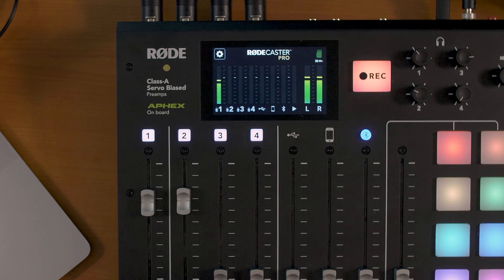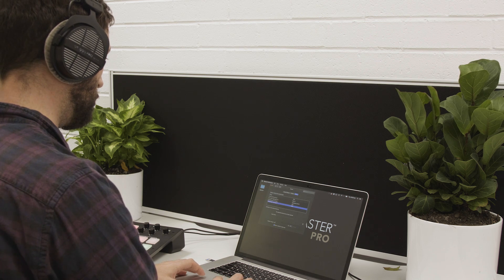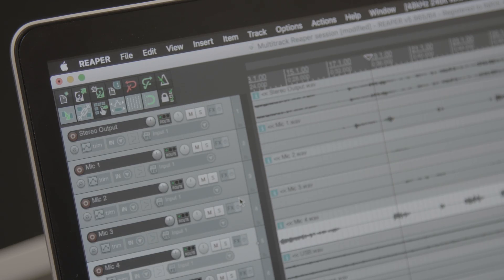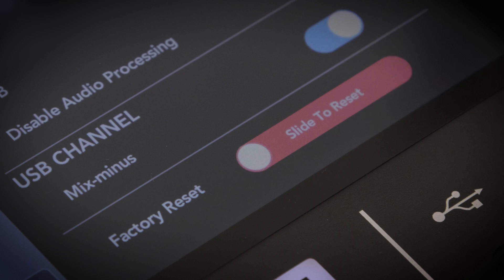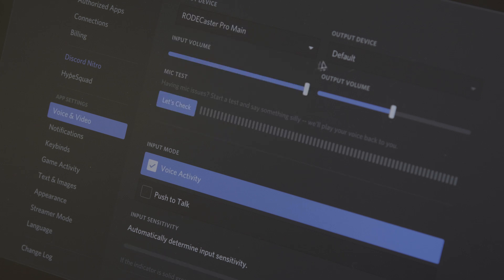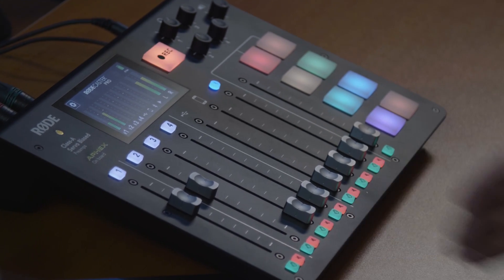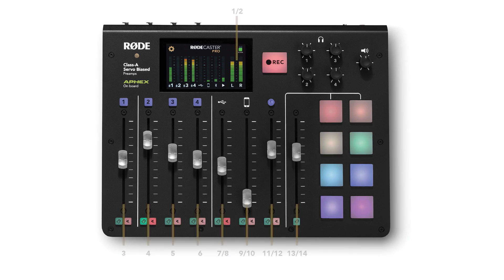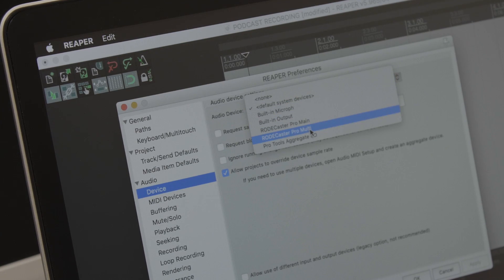RØDECaster Pro Firmware Version 1.1.0 – Multichannel Over USB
Product specialist Ryan Burke gives a detailed overview on how to record multichannel over USB using the RØDECaster Pro Podcast Production Studio!

When recording in multichannel mode over USB, the track assignment is as follows:

USB Device1: RØDECaster Pro Main

Stereo mix / USB mix-minus (switchable)

USB Device 2: RØDECaster Pro Multi

1/2 - Stereo mix (L/R)

3 – Mic 1 (mono)

4 – Mic 2 (mono)

5 – Mic 3 (mono)

6 – Mic 4 (mono)

7/8 - USB (stereo L/R)

9/10 - TRRS (stereo L/R)

11/12 - Bluetooth (stereo L/R)

13/14 - Sound pads (stereo L/R)